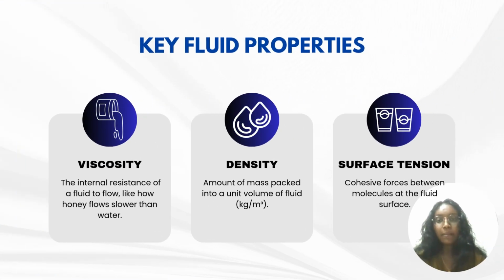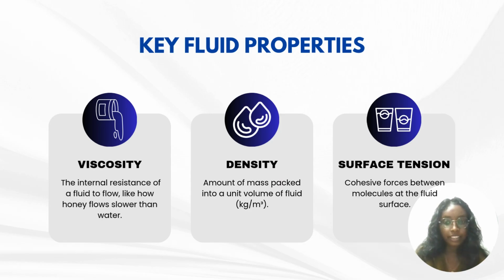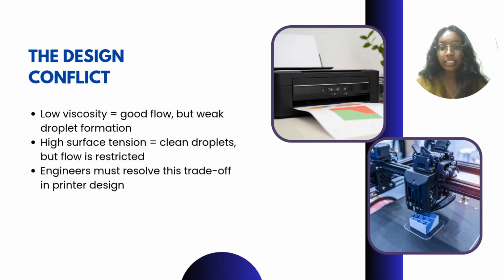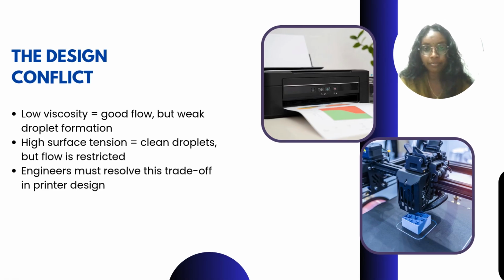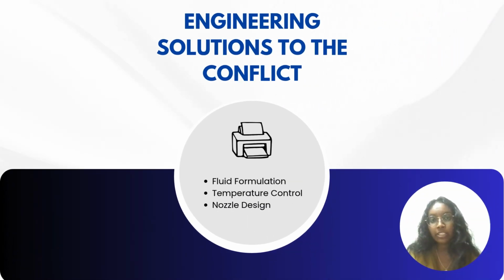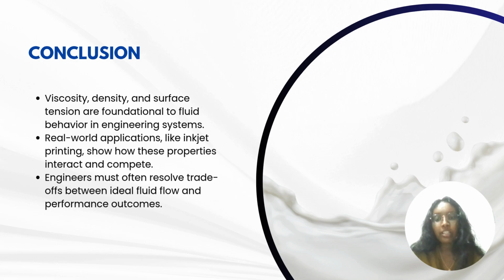Assignment 1: Understanding Fluid Properties and Their Engineering Applications